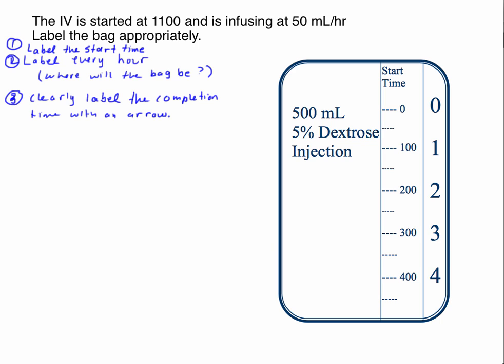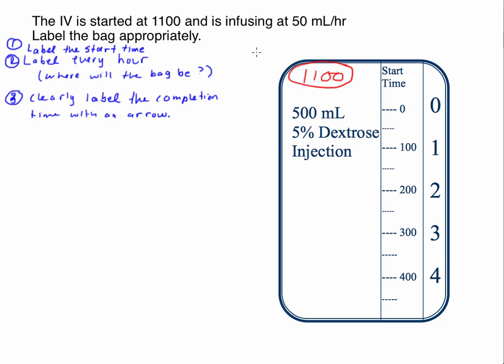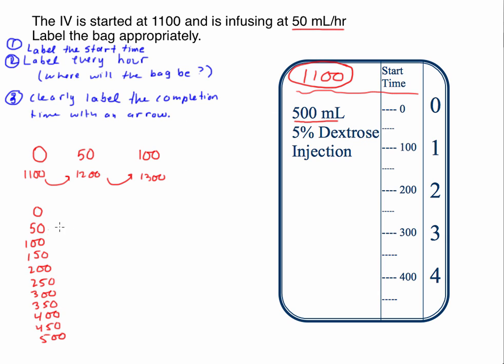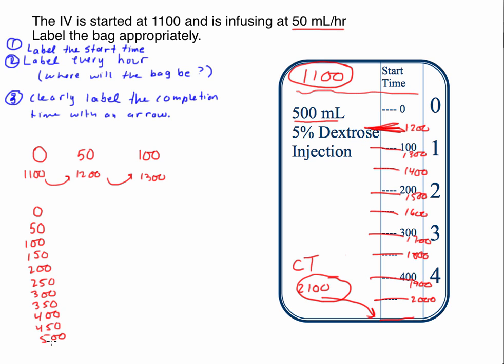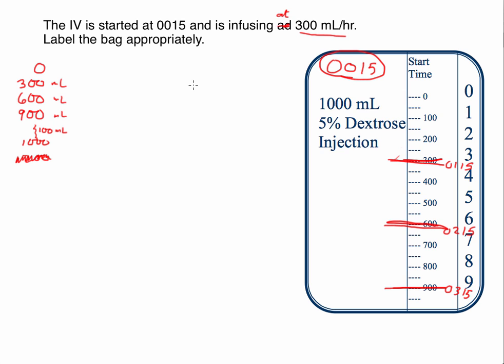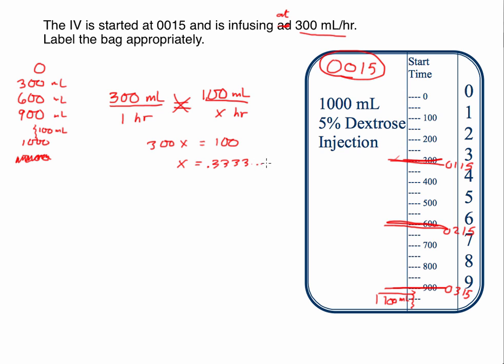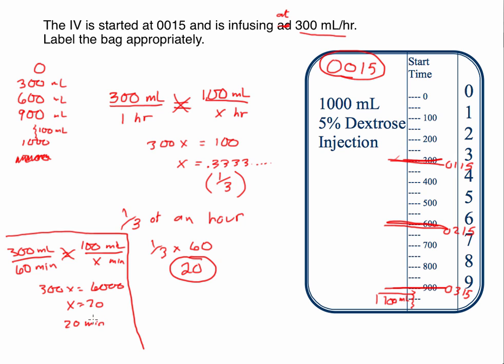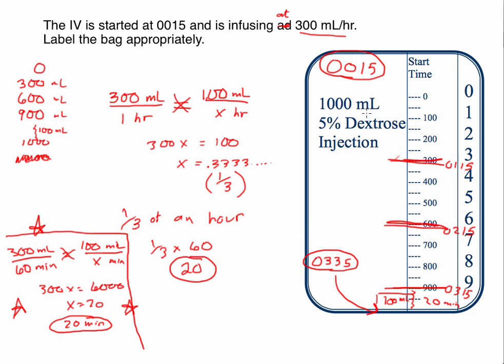Labeling IV Bags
How do you appropriately label an IV bag?